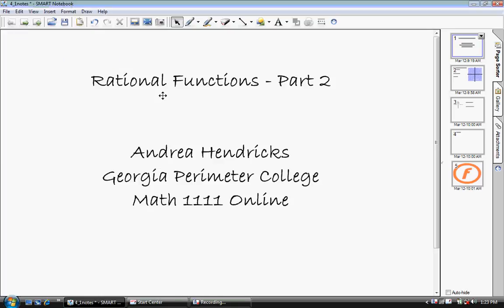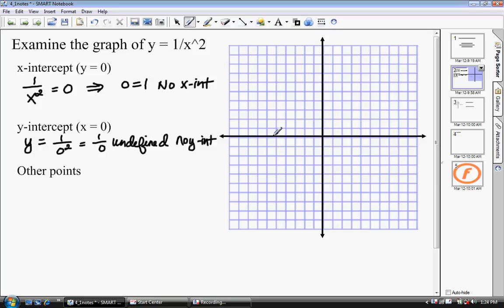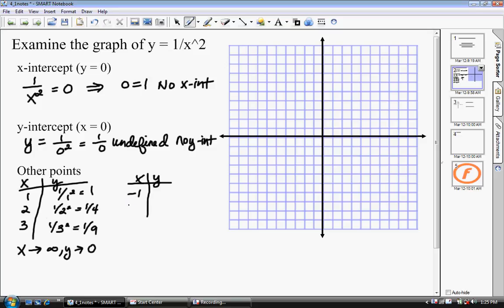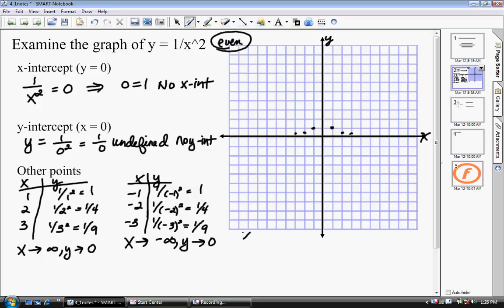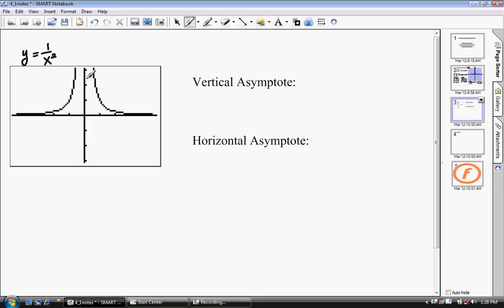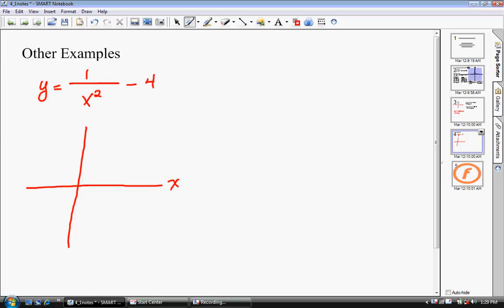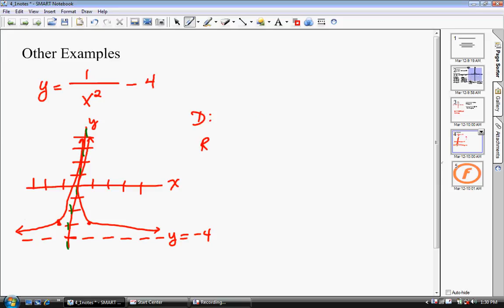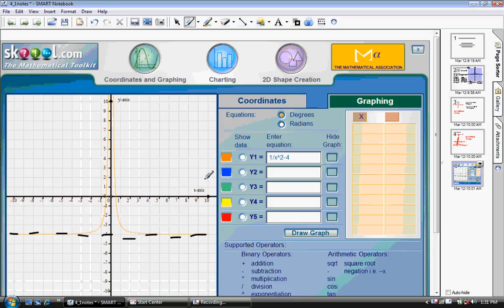College Algebra: Rational Functions (Graph of 1/x^2 and Its Transformations)